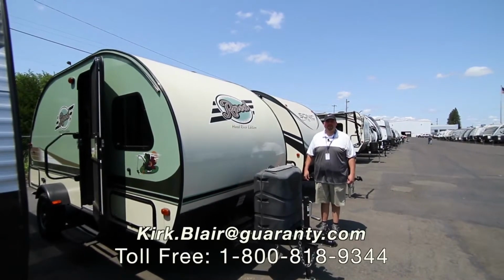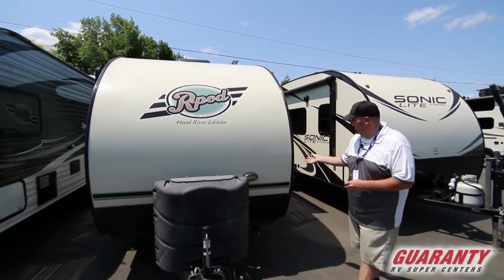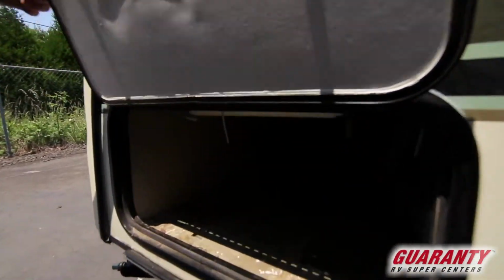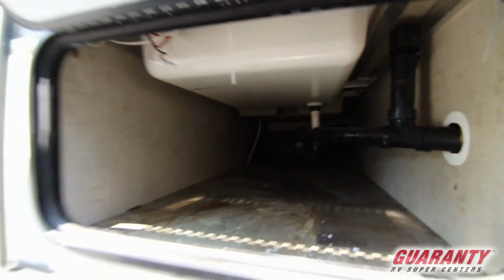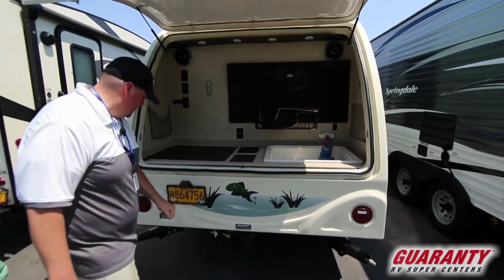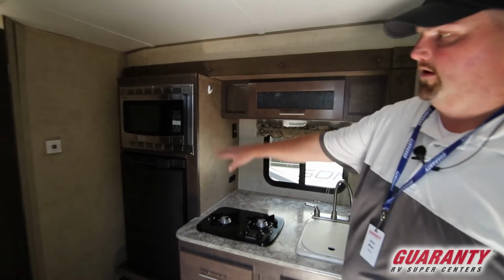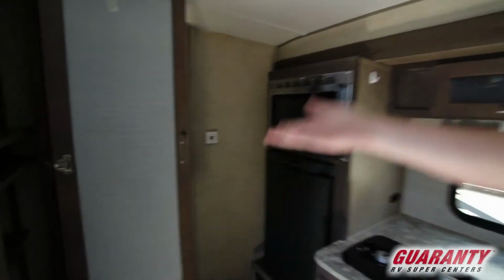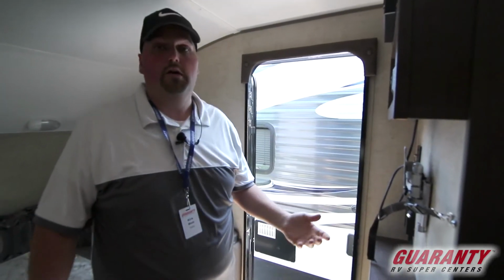2016 Forest River R•Pod 183 G Travel Trailer • Guaranty.com